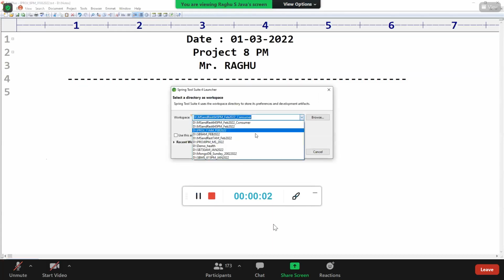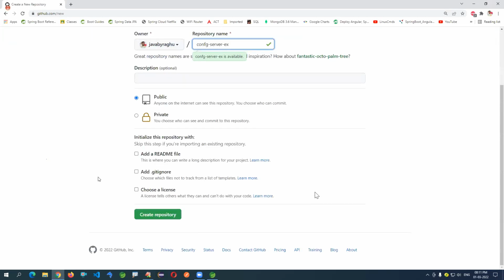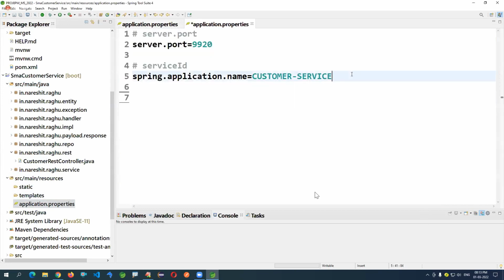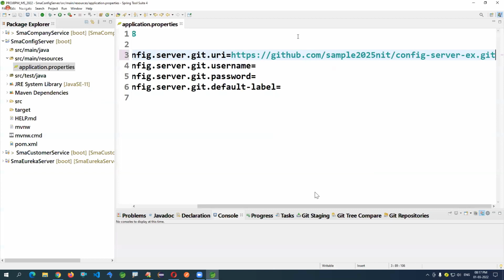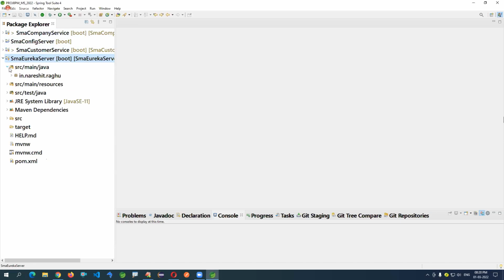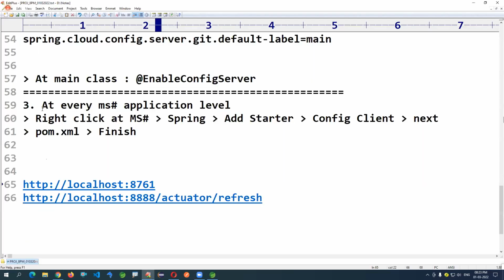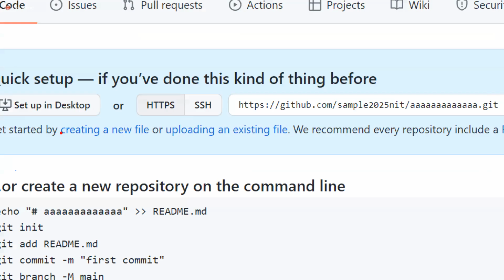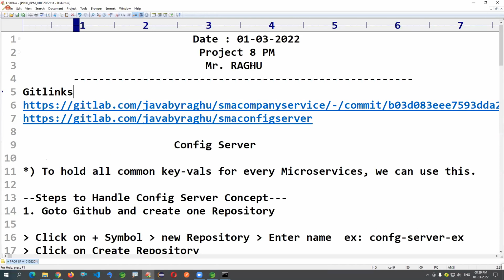01 Mar 22 CloudConfigServerSetip SMAProjectDay5